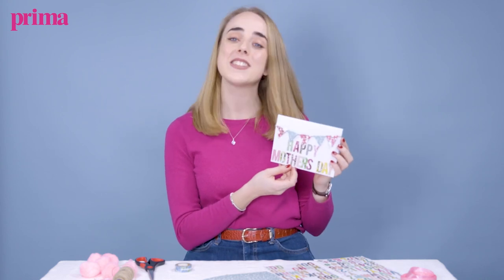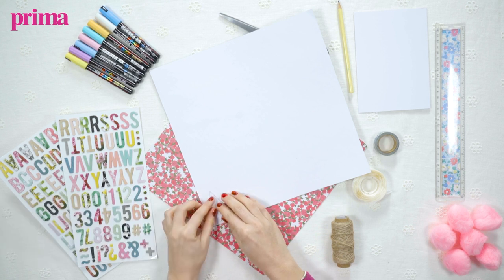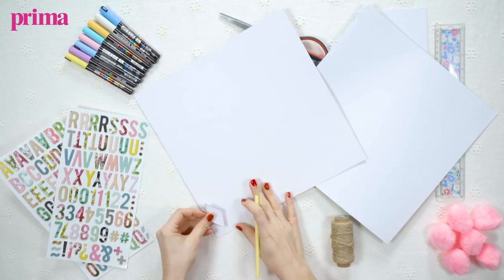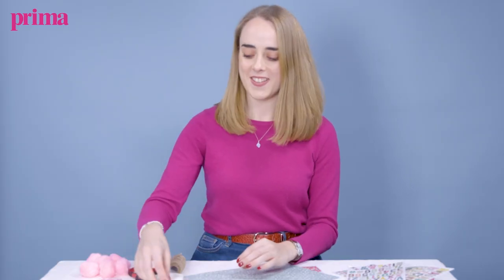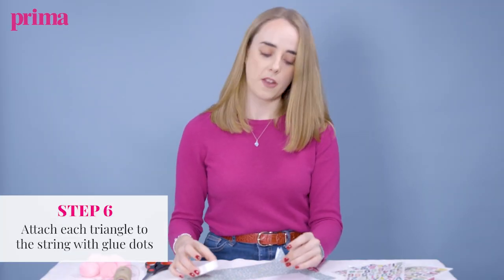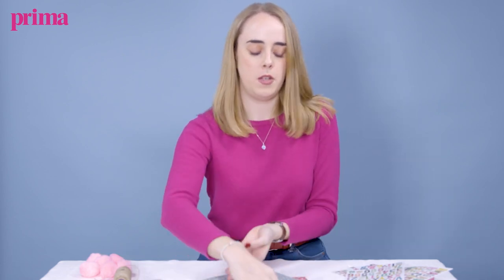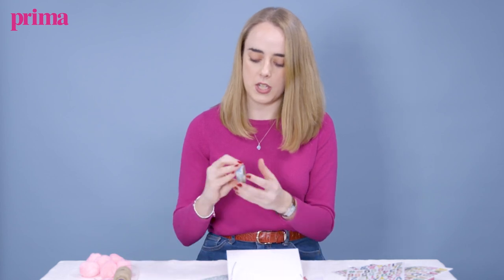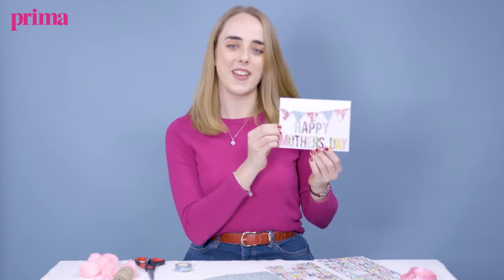Mother's Day Card | DIY Bunting Card | Prima UK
This DIY Mother's Day card is so easy to make and looks great! Use patterned card to create a mini string of bunting to hang across the top of your greetings card before using pretty letter stickers to spell out your message. A colourful, spring-like card that you can make in next to no time.

Materials you'll need:

- Plain greetings card
- Patterned card
- String
- Letter stickers
- Scissors
- Glue dots
- Washi tape

Read our full step-by-step guide and get more Mother's Day card inspiration